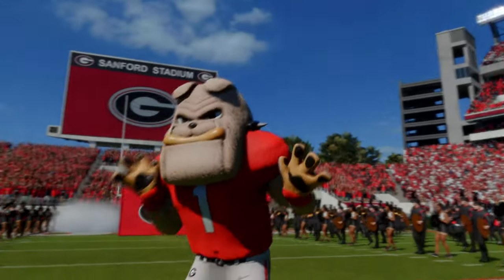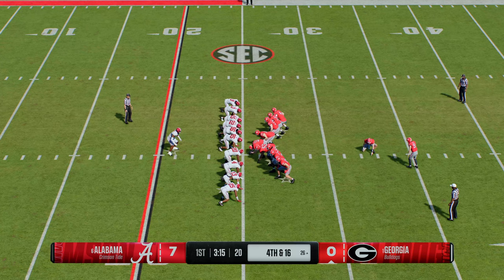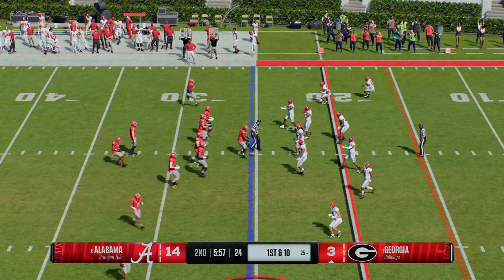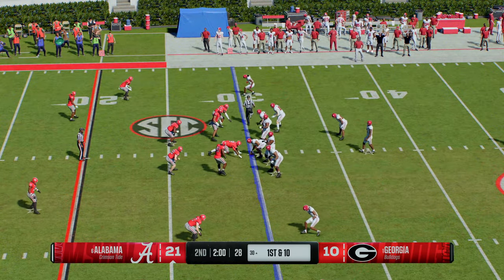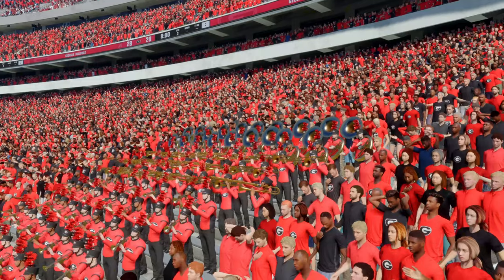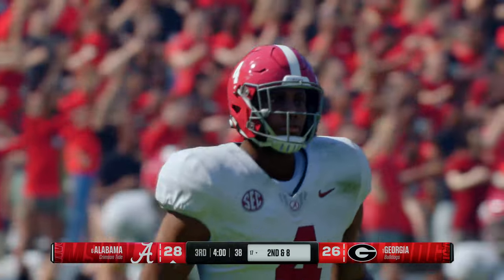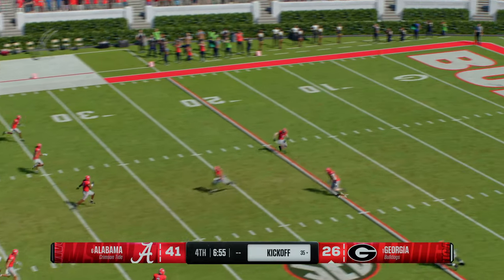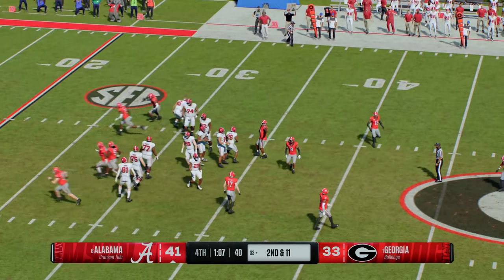Alabama vs Georgia | College Football 25 | Full Game PS5 Simulation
Alabama vs Georgia PS5 Simulation